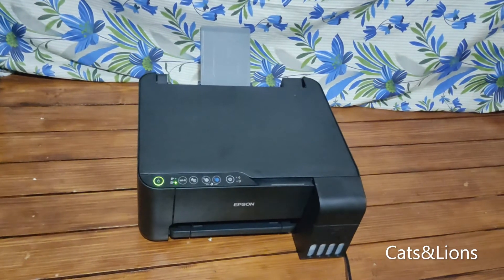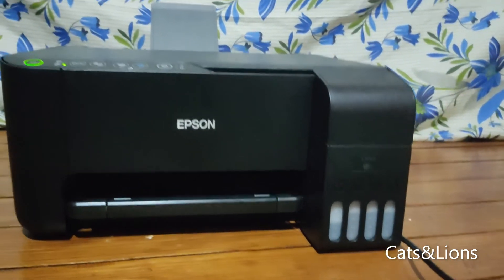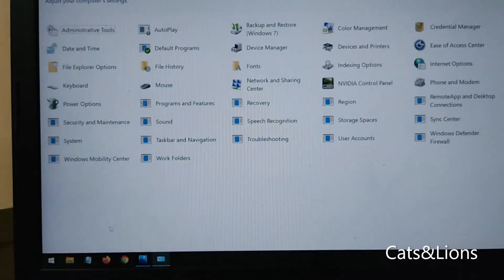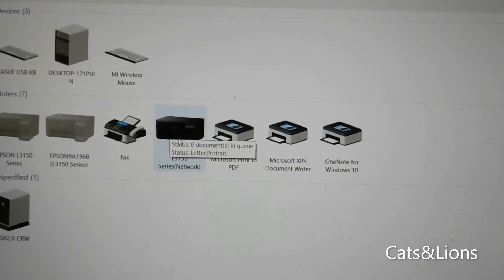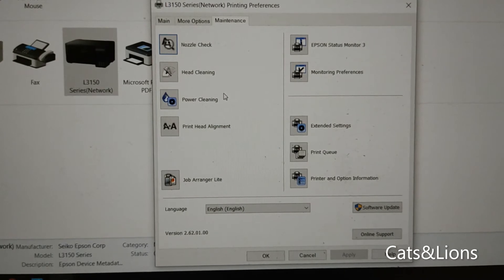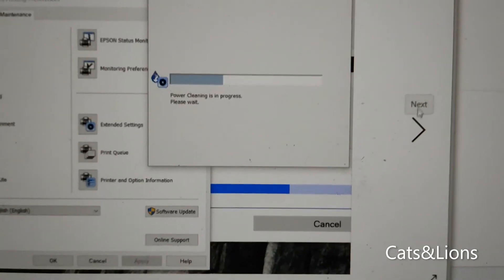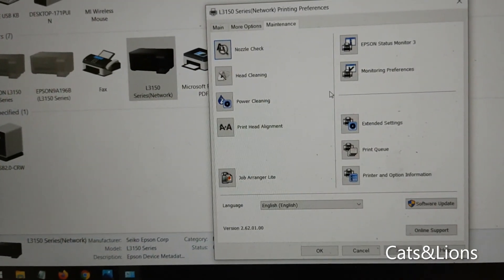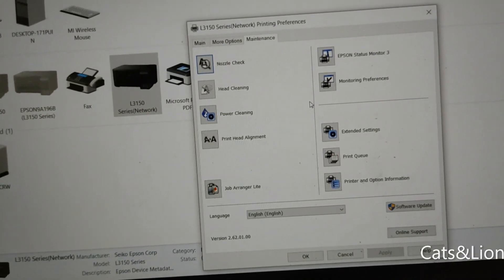Epson Printer printing only Pink | How to fix and be able to print other colors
Recently I've had a problem with our Epson Printer L3150 as it suddenly prints pink color. Although I was still able to print black color, none of the other color palate, including grey, prints. Let me share with you how I was able to resolve this printer issue.